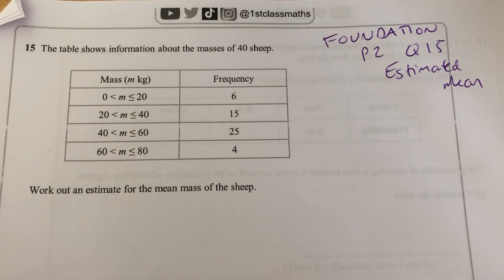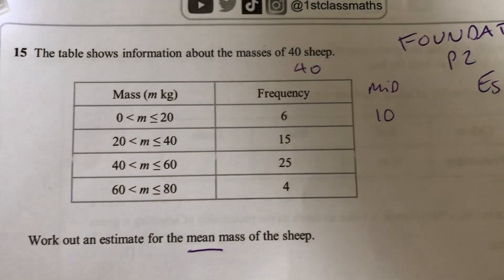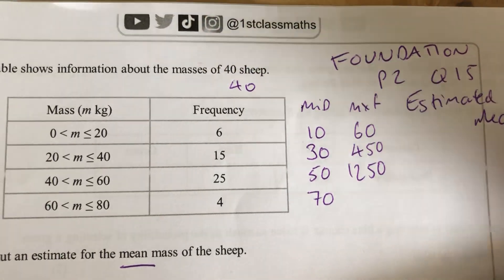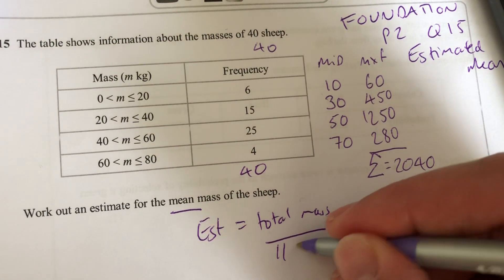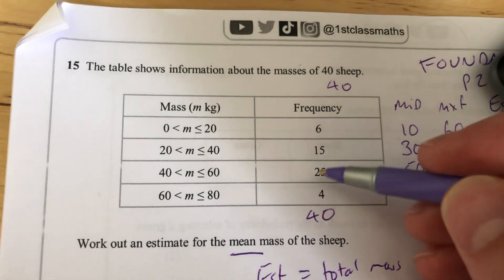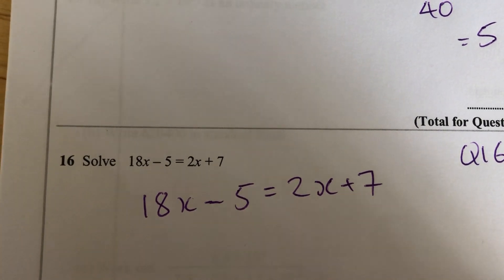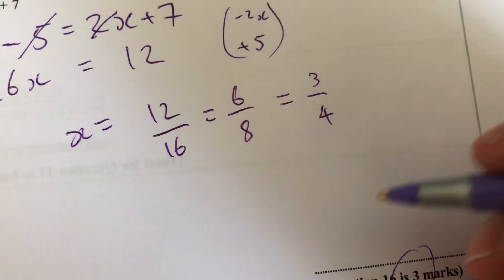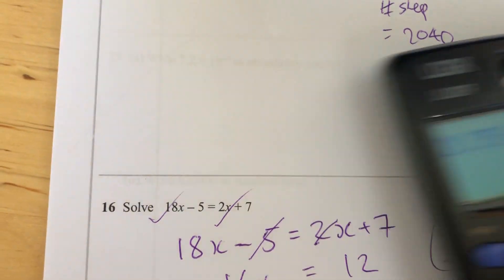Maths GCSE Foundation Paper 2 Q15 est mean Q16 algebra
These topics can come up in higher
Using mid point to find total mass and then dividing to find estimated mean

Solving equation using balance method of opposite operations
Check answer using substitution